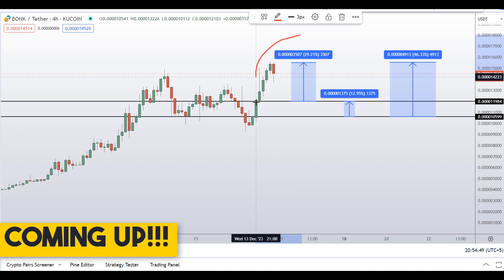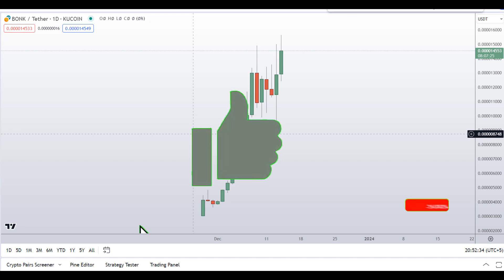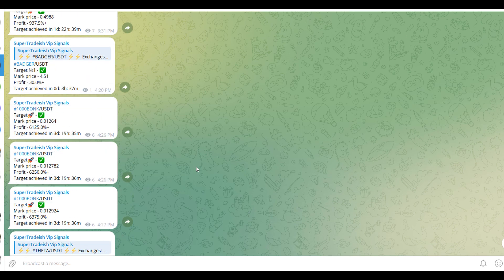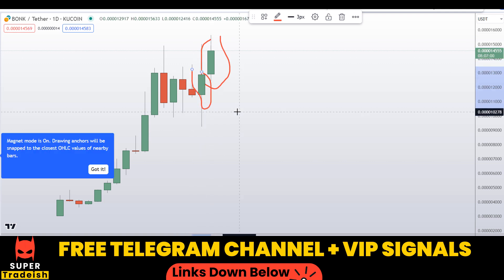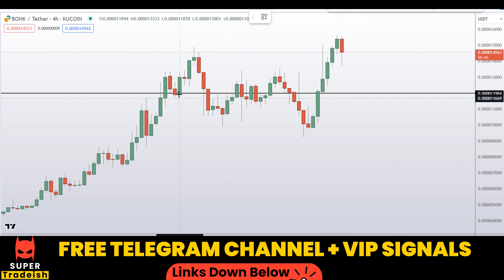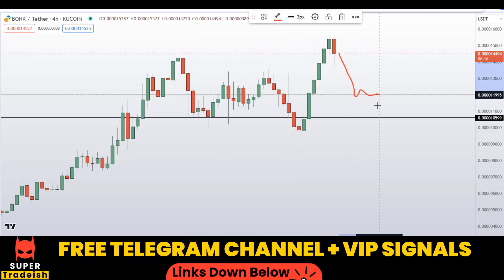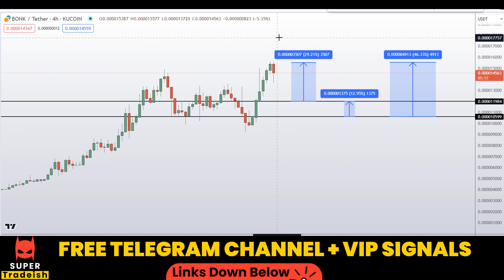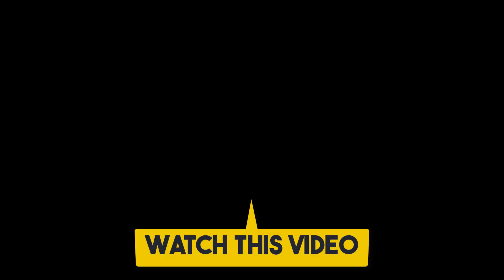BONK Coin Price Prediction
This video is about BONK Coin Price Prediction